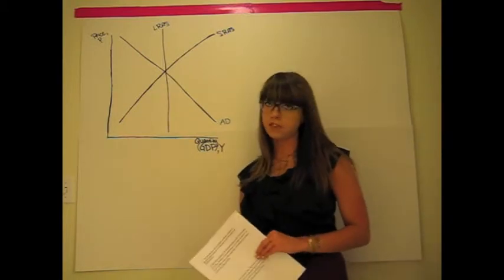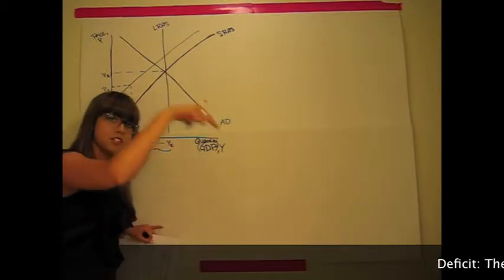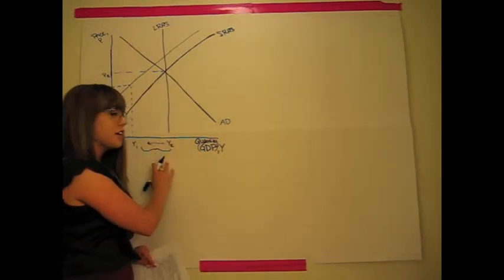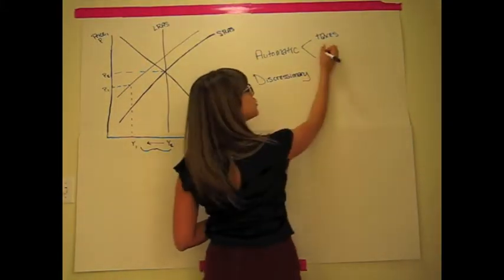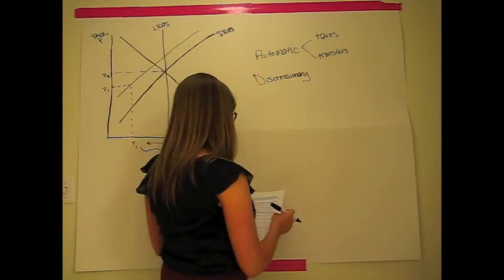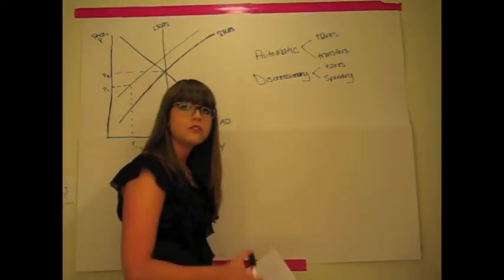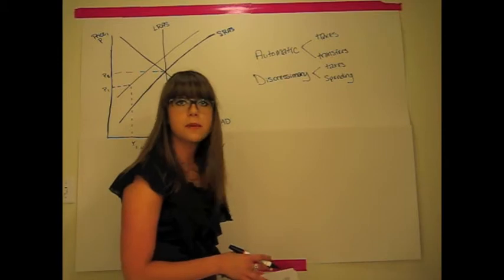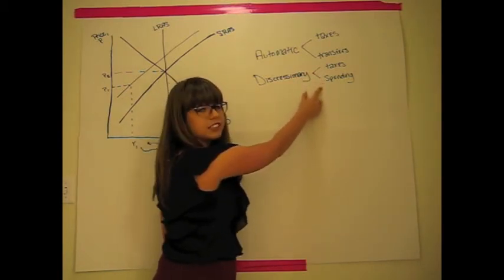Econ Concept: Fiscal Policy on the Public Debt and Deficit in the Long Run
AP Macroecon video for my class. It's a little long... SORRY MR. TEATER! :D